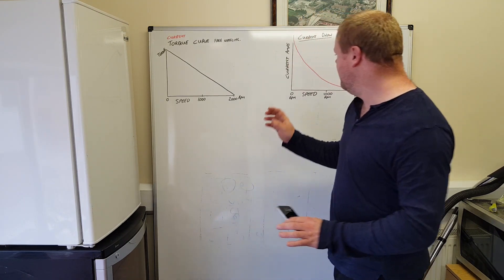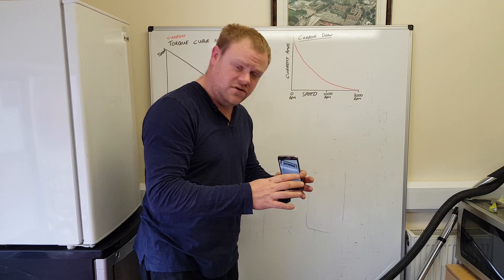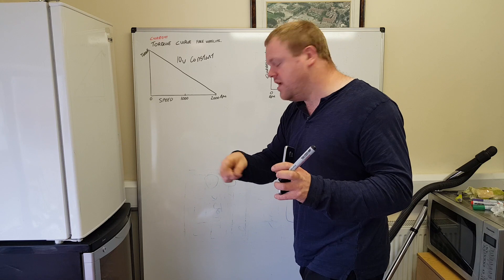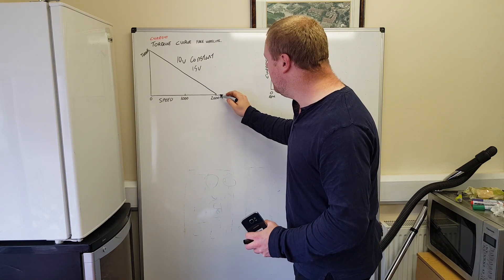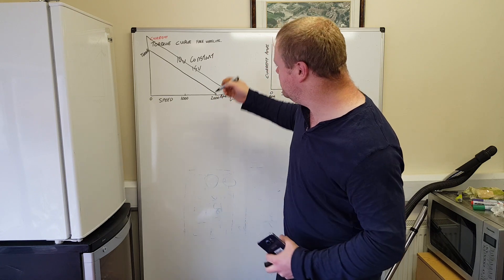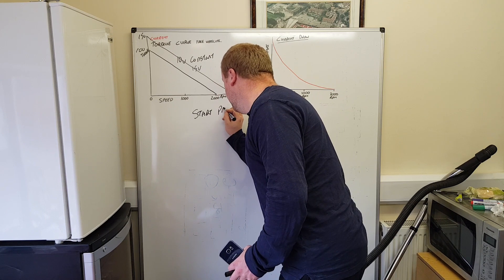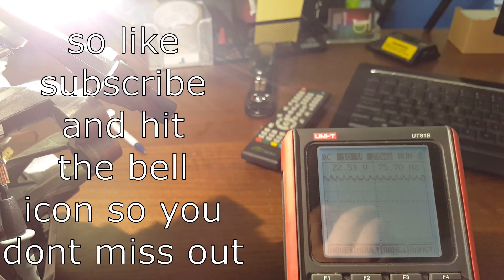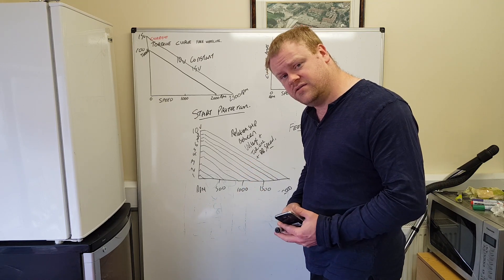Electric motors and controllers episode one INTRO regen braking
An intro to the series electric motors and controllers, in this episode il start to look at regen braking on a brushed series wound motor. the rest of the series is going to be looking at diy motor controllers and diy speed controllers using igbt and mosfet solutions so if you want to see the finished product then dont forget to subscribe and hit the notification button